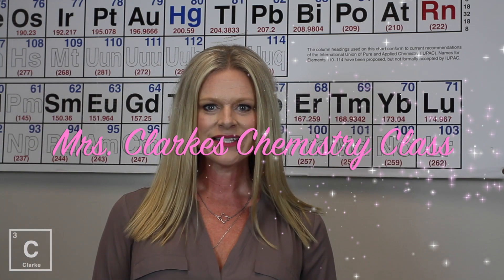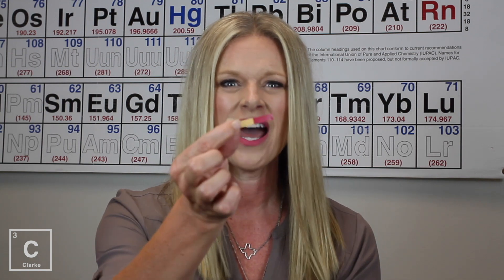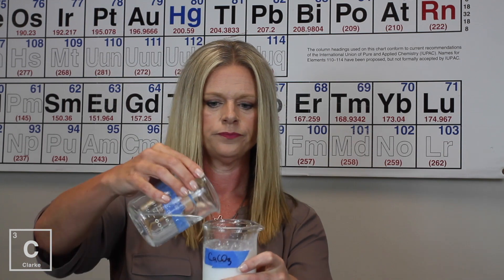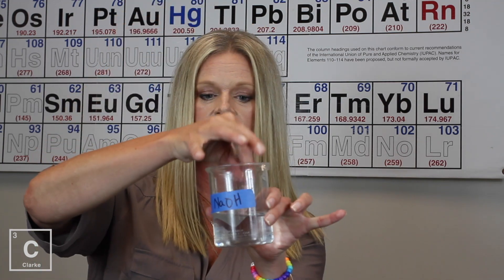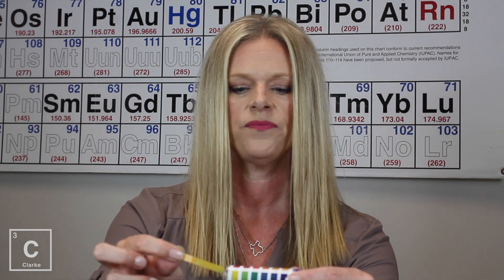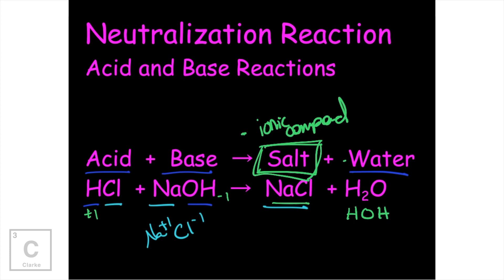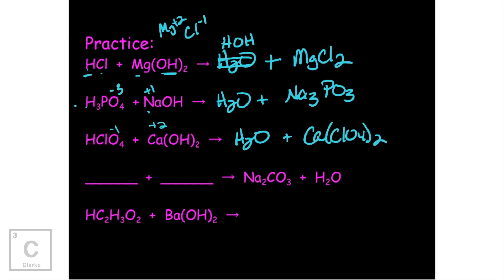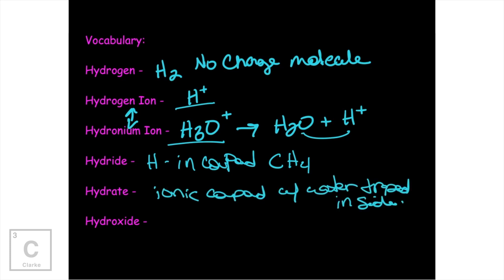CHEMICAL PROPERTIES OF ACIDS AND BASE | HOW DO ACID AND BASE NEUTRALIZE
HEY YA'LL!! This is the 1st lesson in a series about ACIDS AND BASES. In this lesson I will explain and demo the basic PROPERTIES OF AN ACID AND BASE, as well as HOW ACID AND BASE NEUTRALIZE. Did you know that acids taste sour and base taste bitter and that when acid and base react they neutralize?
Below you will find tutorials that may help you understand any questions that may arise in this lesson!